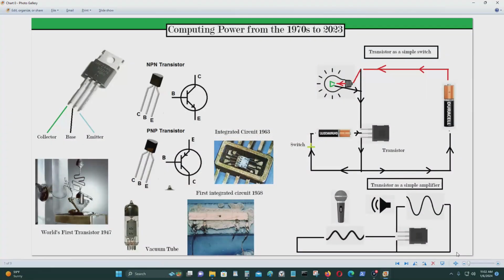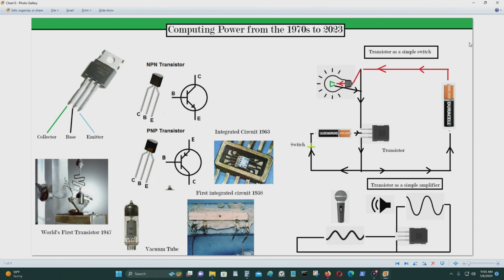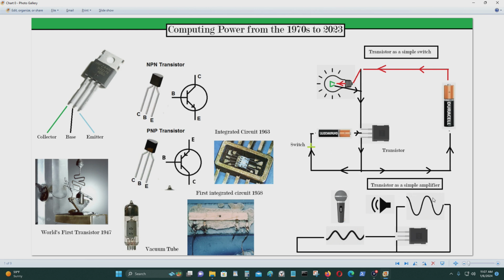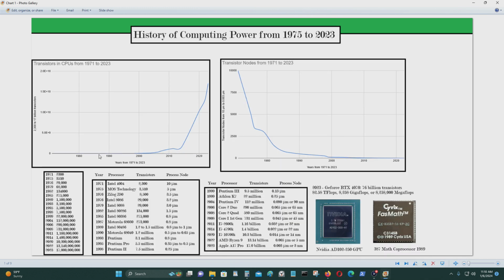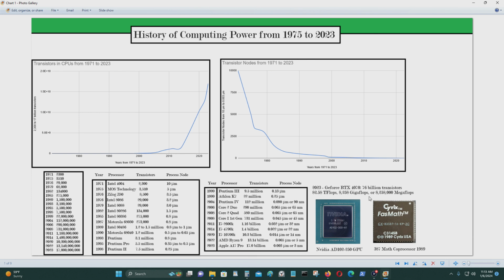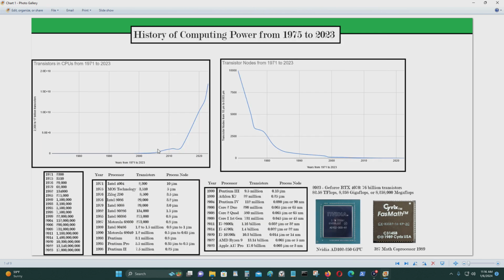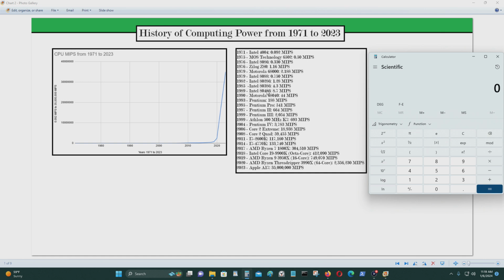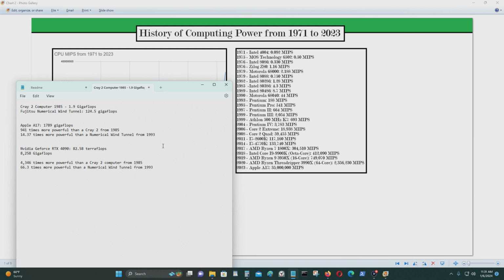Computing Power from 1971 to 2023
[Synopsis]

In this video, I show the how powerful computers have gotten from 1971 to the present day. The first mass produced CPU being the Intel 4004 to the latest AMD Ryzen processor. I gauge various aspects, like process nodes, transistor counts, and MIPS.